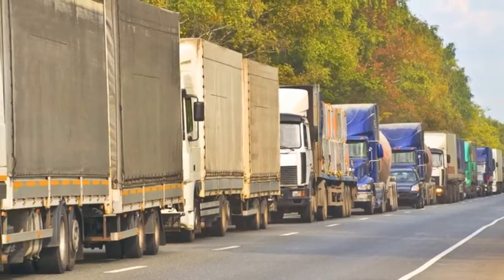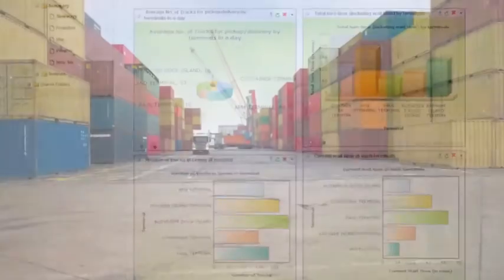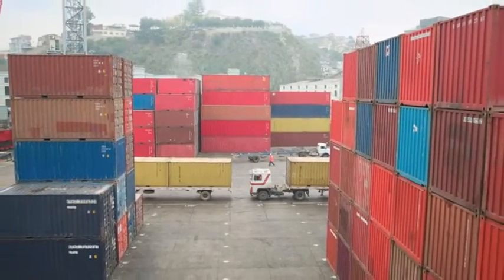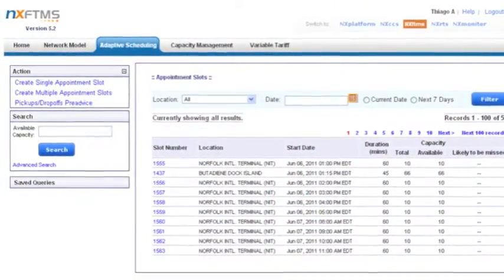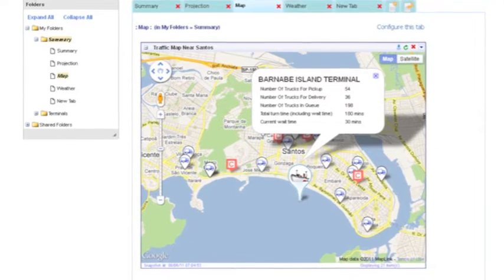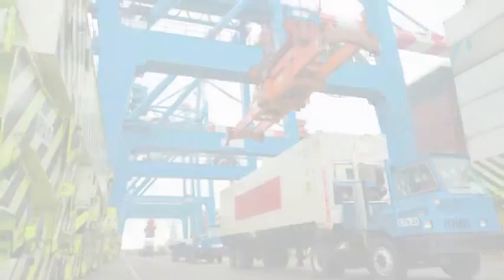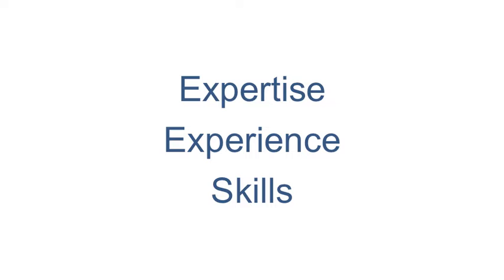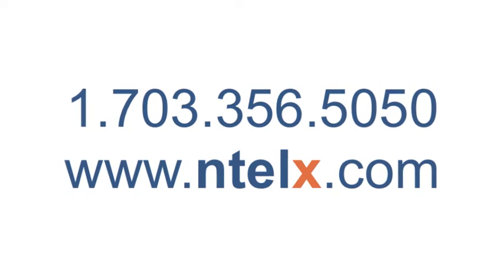Freight Traffic Management System by NTELX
Freight Traffic Management System by NTELX can alleviate congestion around ports, marine terminals and industrial complexes and best use the existing infrastructure.  From 3 broad approaches -  adaptive appointment, dynamic capacity management and variable tariff, you can best which approach (or a combination) that works best for you.